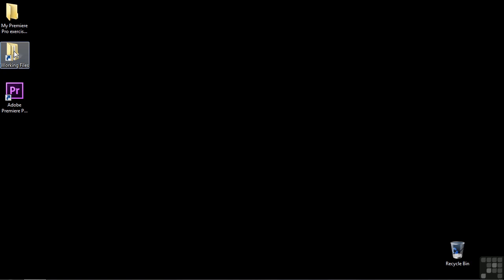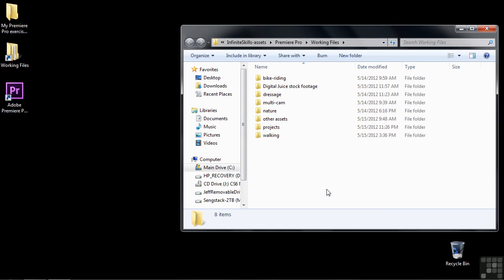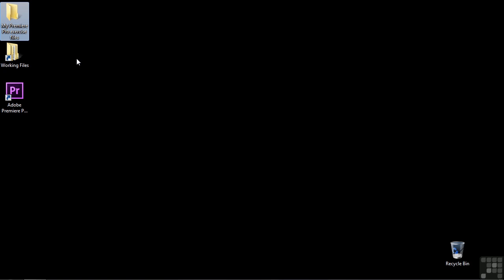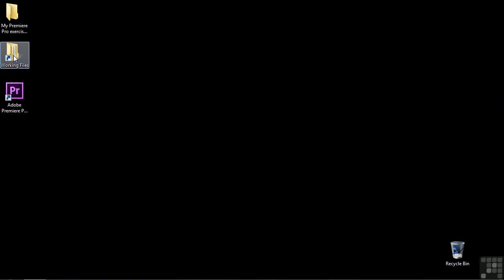0103 Setting Up The Exercise Files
This is i want